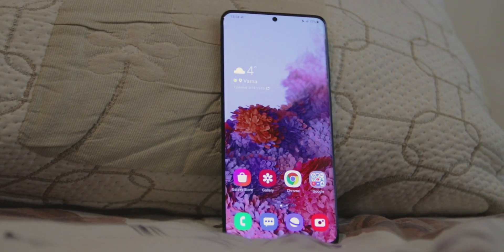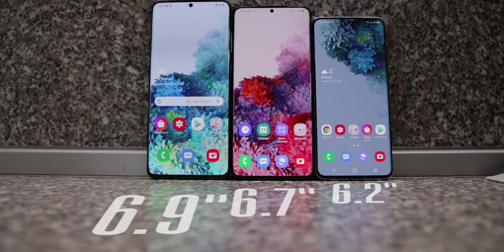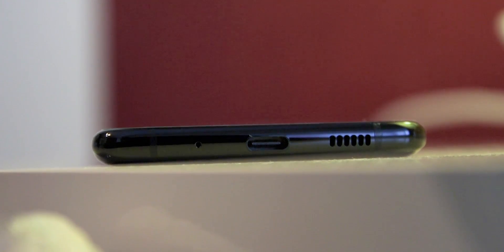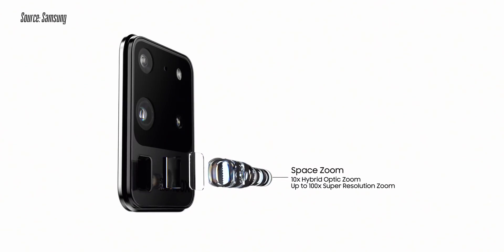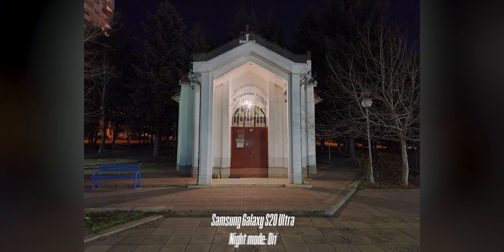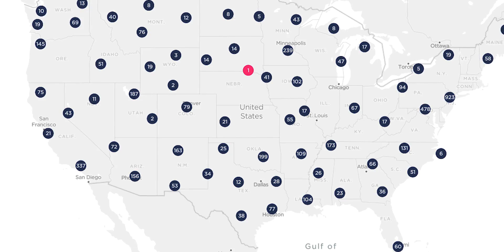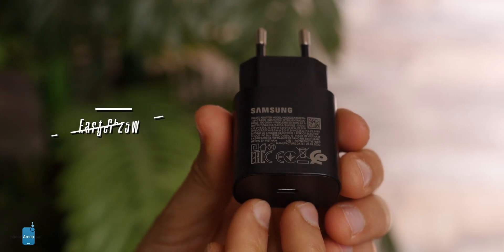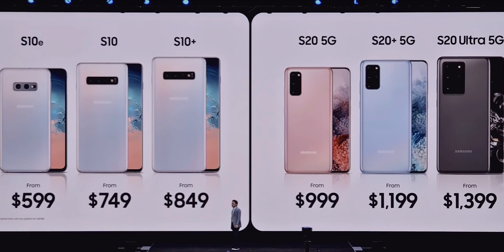Samsung Galaxy S20 vs S20 Plus vs S20 Ultra Review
Buy Galaxy S20 Ultra from Samsung

We go in-depth with the Galaxy S20 Ultra, Galaxy S20 Plus and Galaxy S20 after using them for a few weeks now. Which one should you go for? What are the differences? And what about those cameras and battery life? We answer these and other questions in this review.